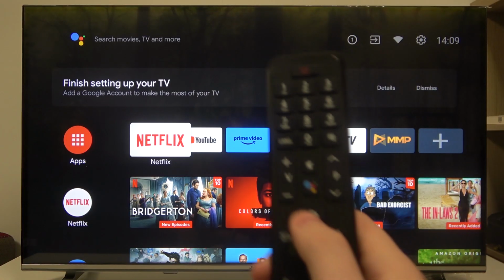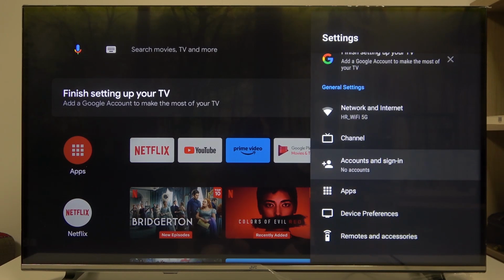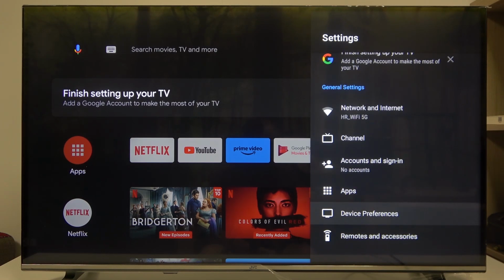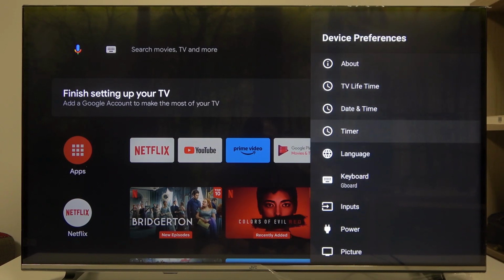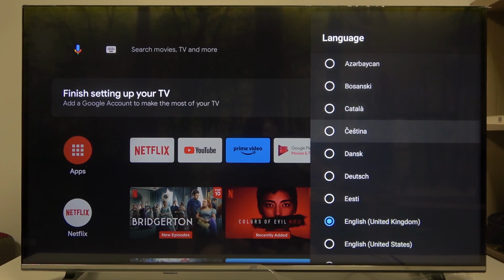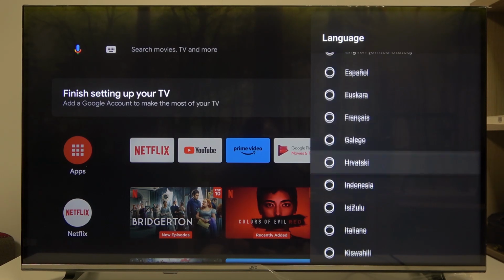How To Change Interface Language On JVC LT 43VA7300 43 4K UHD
Discover how to change the interface language on your JVC LT 43VA7300 43" 4K UHD TV with this simple guide. Whether you prefer English, Spanish, or another language, this tutorial provides clear steps to adjust the language settings to suit your preferences.

How do you access the language settings on the JVC LT 43VA7300 TV?
Where can you find the option to change the interface language?
What languages are available for selection on this TV model?
Can you set different languages for different users?
How many steps are involved in changing the interface language?
Does changing the language affect other settings on the TV?
Is there a default language set when you first use the TV?